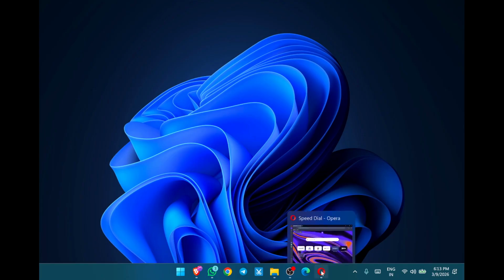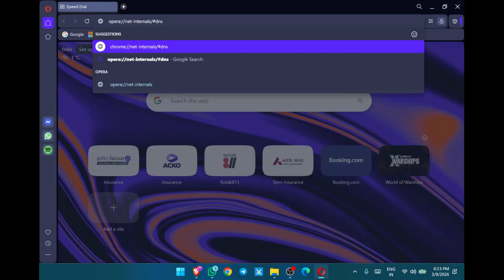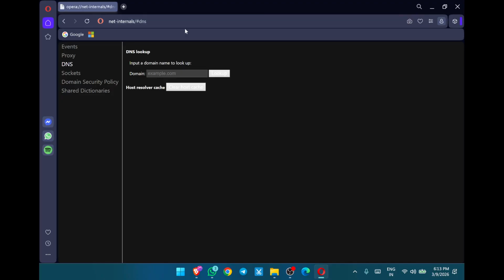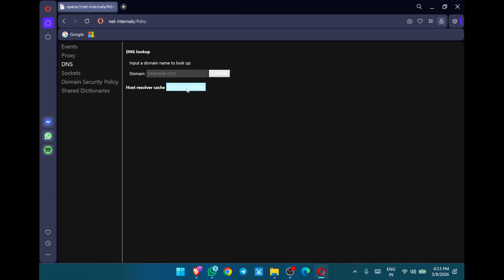How to Clear or Flush DNS Cache in Opera Browser on Windows 11 or 10 | GearUpWindows Tutorial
If a website is not loading properly or showing outdated content, the DNS cache stored in your browser might be the cause. Opera browser stores DNS records to help websites load faster, but sometimes this stored data can create problems.

In this video, you will learn how to clear or flush the DNS cache in Opera browser on Windows 11 and Windows 10. Clearing the DNS cache forces Opera to request fresh DNS information from DNS servers, which can help resolve website loading issues.

Address Used

opera://net-internals/dns

Chapters

00:00 Intro
00:42 Clear or Flush DNS Cache
01:34 Outro